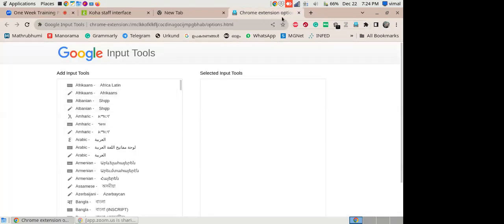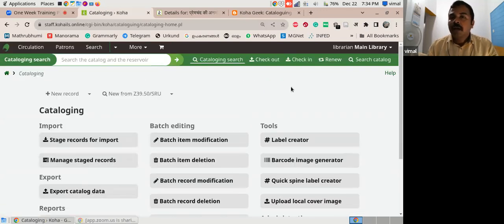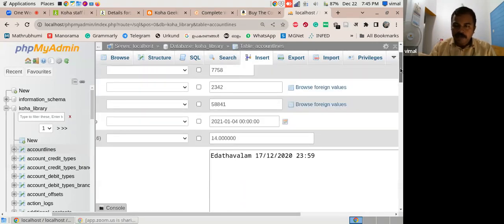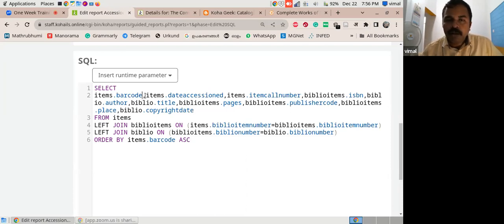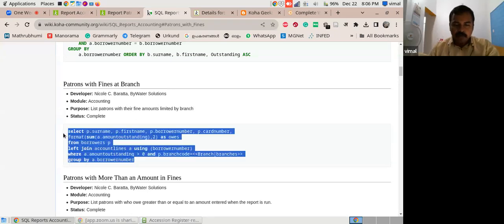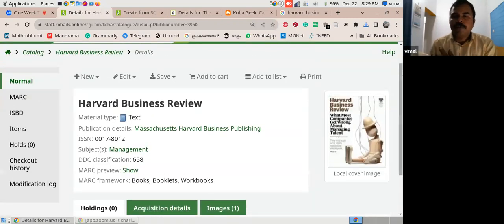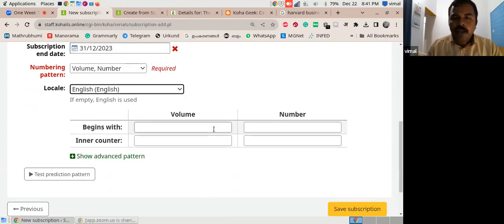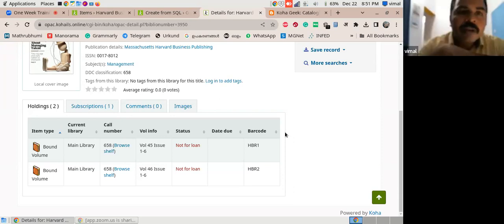Day 5 One Week Training Program on Koha Library Management System By Dr. Vimal Kumar V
Bharat Learning with Collaboration Bharat Digital Academy (Registered with Govt. Of India) is organizing "One Week Training Program on Koha Library Management System from 18- 22 December 2023   at 7 to 9 PM. This comprehensive training aims to equip participants with the necessary skills and knowledge to efficiently manage libraries using the Koha software.

Software requirements
Hardware requirements